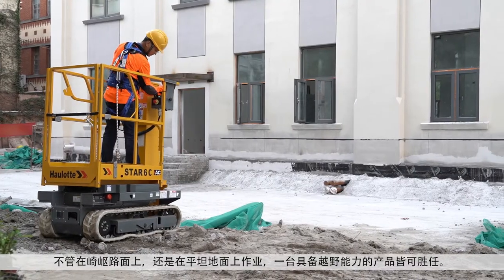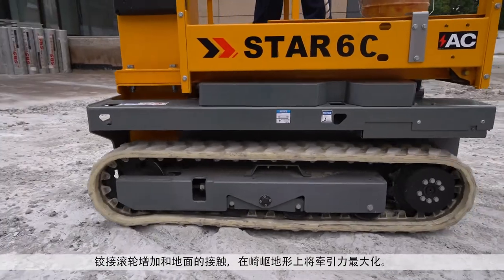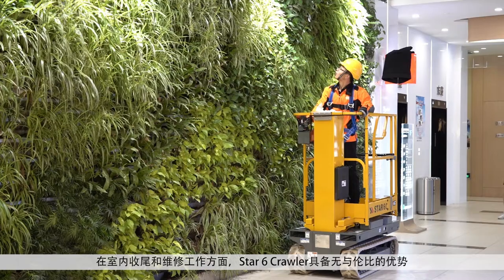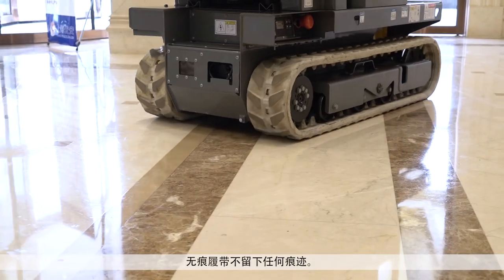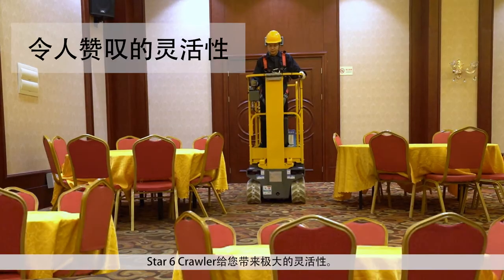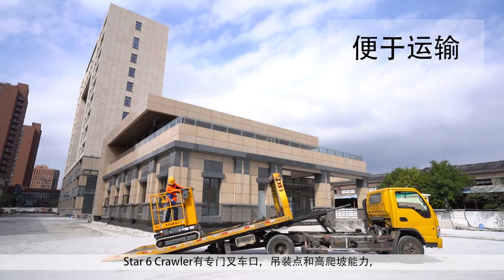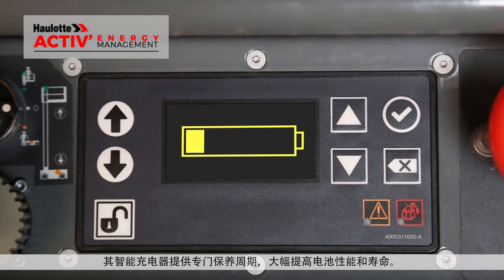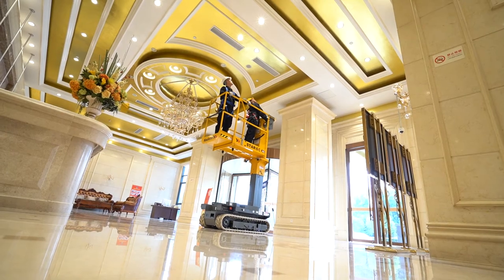Haulotte · Star 6 Crawler · CN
机身小巧灵活
驾驶控制精准、平稳
履带配有支撑轮
可在不平地面行驶，跨过水坑
专用叉车叉槽

受限区域内作业机动灵活
结构紧凑：车身宽度仅0.76m
转弯半径极小（原地转向）
+0.4m延伸平台
平台设有专用防滑台阶
平台控制盒采用人机工程学设 计，带电池电量指示器，直观 易懂

物超所值
三节伸缩油缸桅杆：无链条，无钢丝绳
无刷交流电机驱动
部件维修方便 （机罩和专用手泵）
车载诊断系统：
Haulotte Activ'Screen